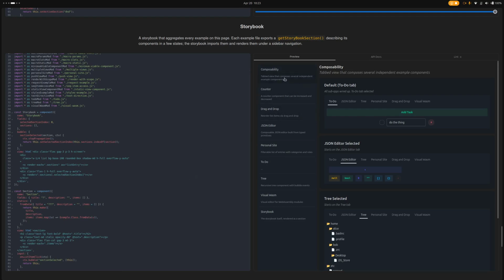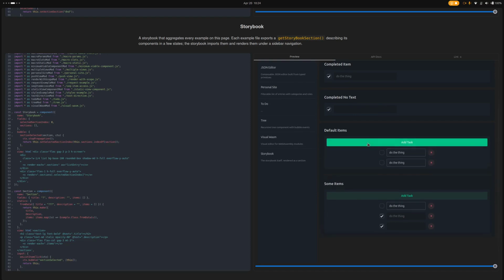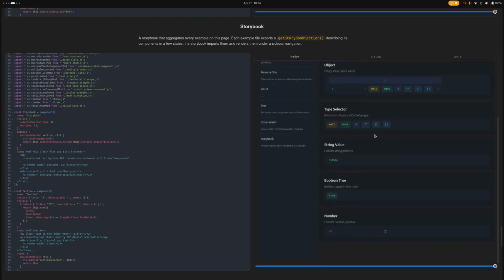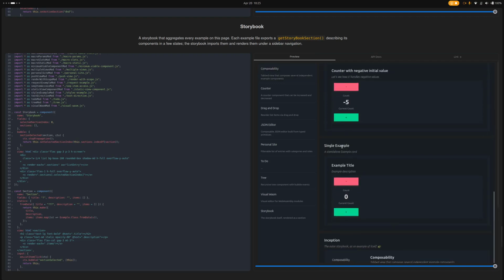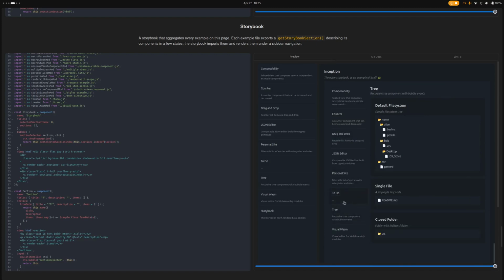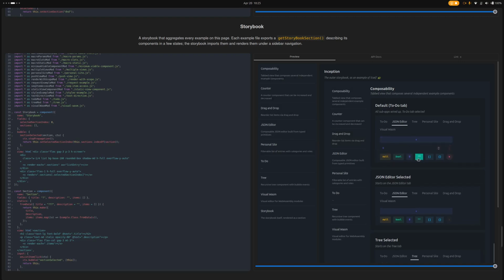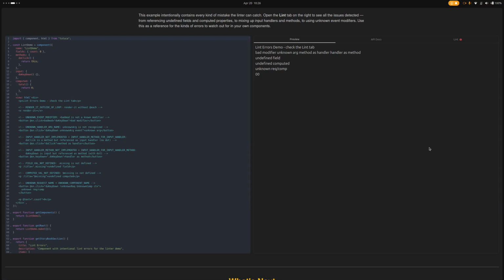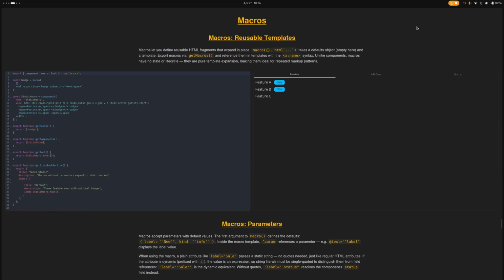Tutuca Update: Storybook in Storybook 🐢️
- Storybook component
- Drag and drop support on mobile
- Performance improvements, removed generators, iterators, indirection and allocations
- Detect and avoid infinite recursion
- Fix a bug with computed properties inside a render-it directive